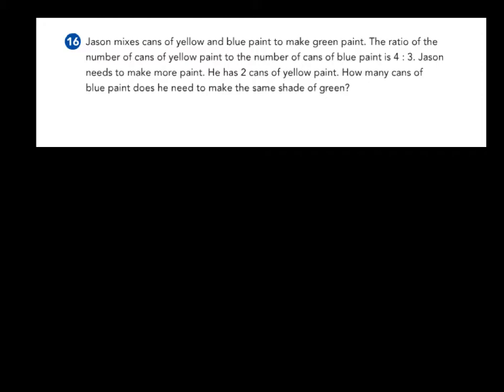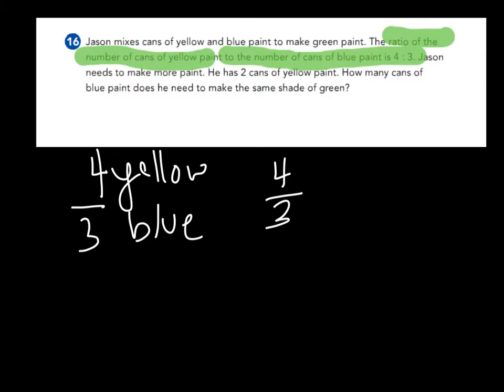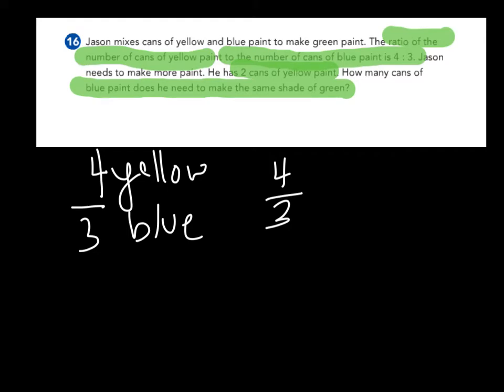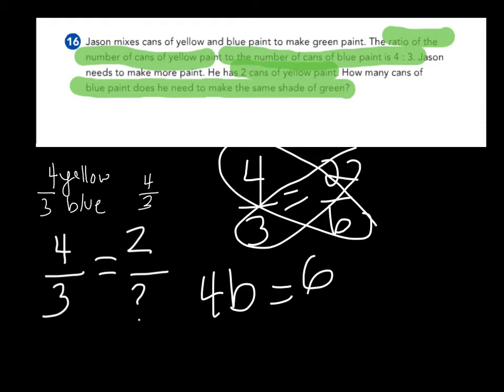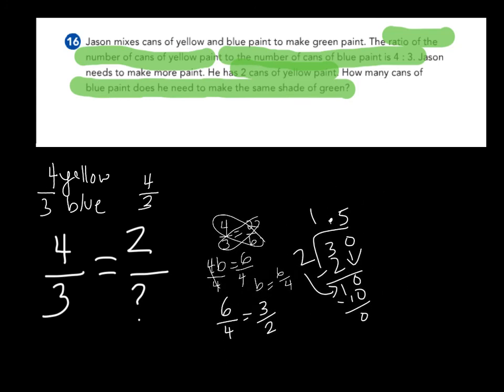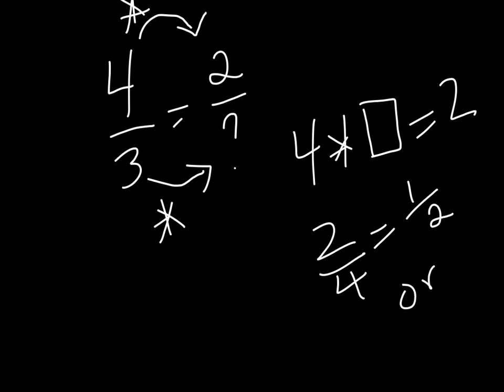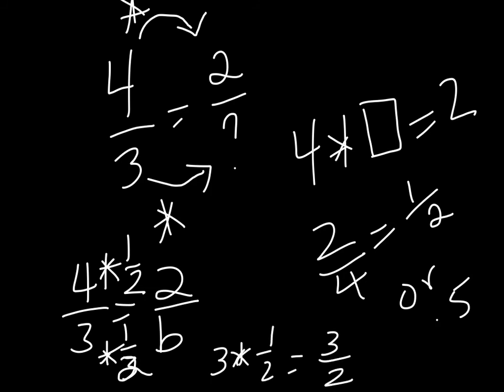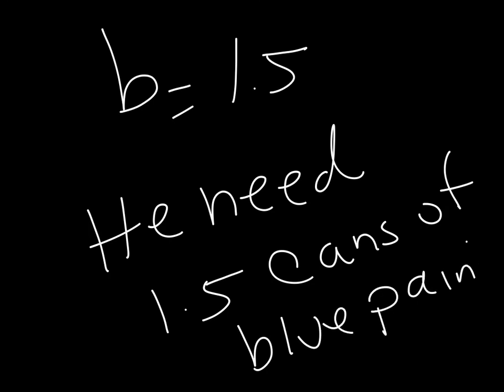Practice 5.3 # 16